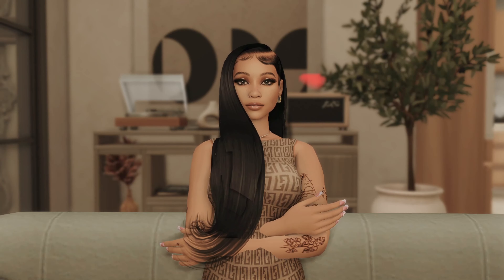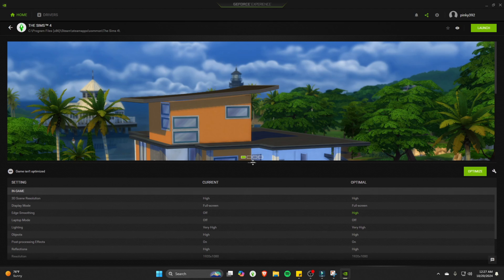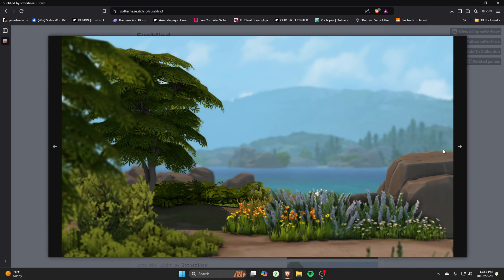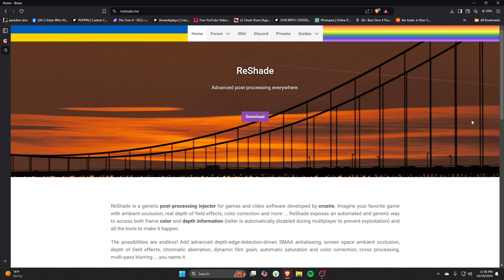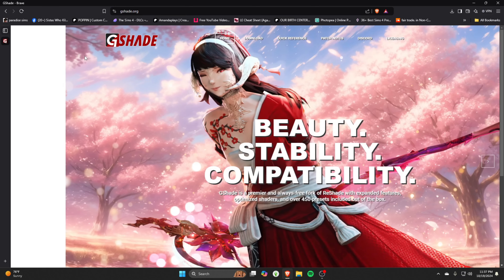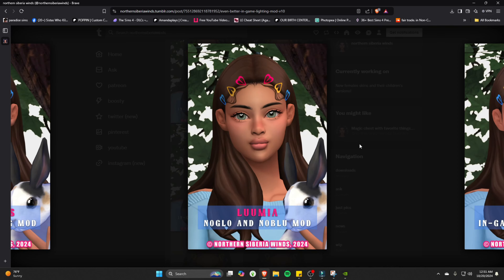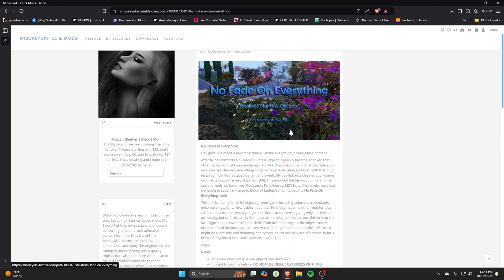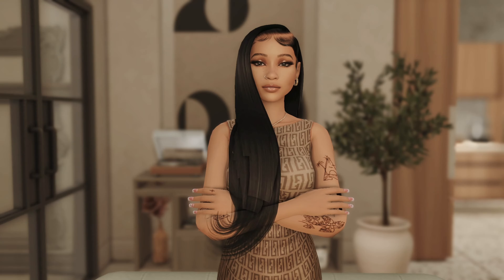must have lighting & graphic mods | the sims 4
hellooo family! ♡

in today's video i'll be showing you some tips, tricks & must have mods, lighting programs and resources that are a must have to have in your game to overall enhance your in game graphics & lighting for more realistic & aesthetic gameplay!

as always! thank you for all the love & support. i love y'all! ♡

time stamps
0:00 intro
0:44 configuring your game to your graphic cards - geoforce experience
2:21 my in game settings
3:33 sunblind by softerhaze
4:32 no blu by luumia
5:08 no glo by luumia
5:58 gshade
6:29 reshade
7:31 my gshade preset & configuration settings
10:18 even better in game light by northern siberia winds
11:18 no fade on everything by mizoreyukii
11:57 ground & terrain overrides by tech hippie
13:14 graphicrules.sgr override by simp4sims
14:38 outro

pc specs
hard drive: 1TB
ram: 64gb
processor: AMD Ryzen 7 5700
gpu: Geoforce 3060 Ti
os: windows 11